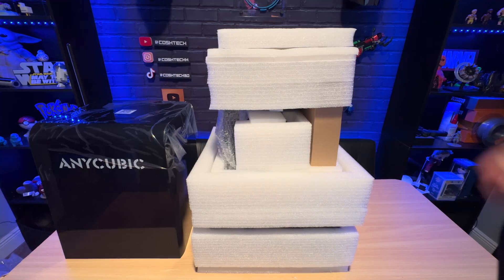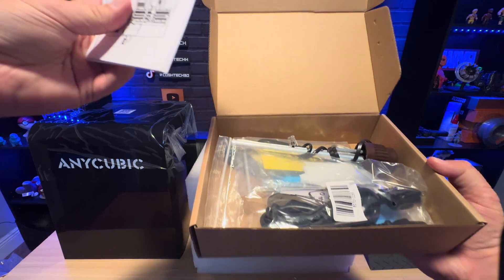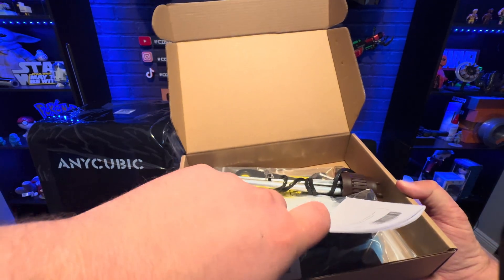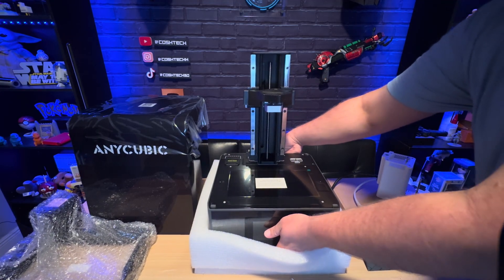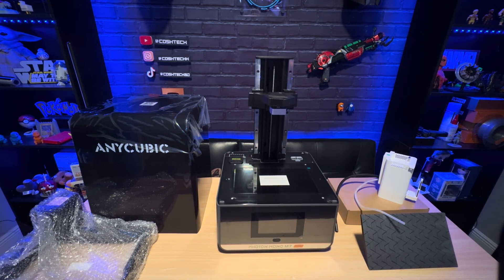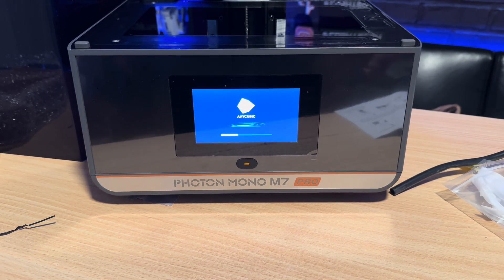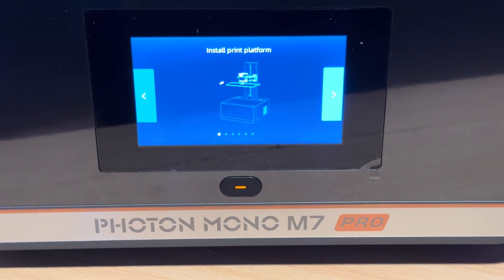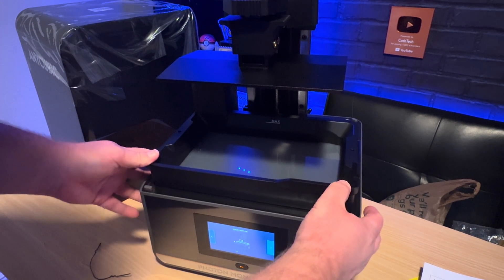Anycubic Photon Mono M7 Pro | Unboxing & Setup | Resin 3D Printer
Anycubic Photon Mono M7 Pro is a part of Anycubic’s latest and greatest line-up of resin 3D printers!

Thank you @ANYCUBIC3D for this collaboration!